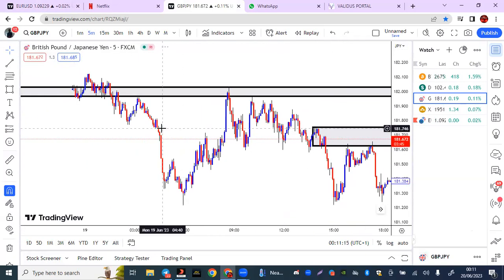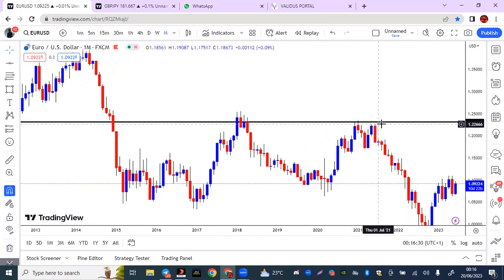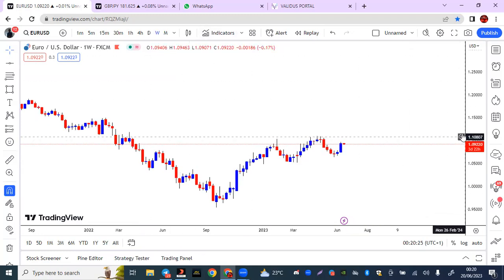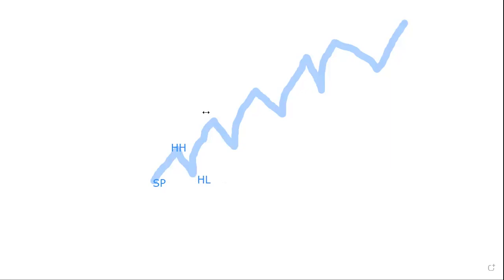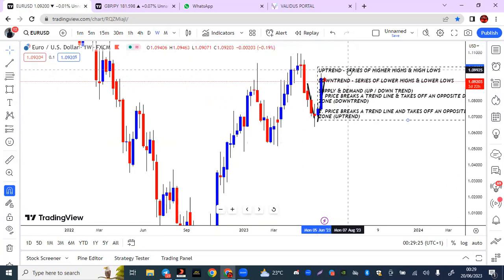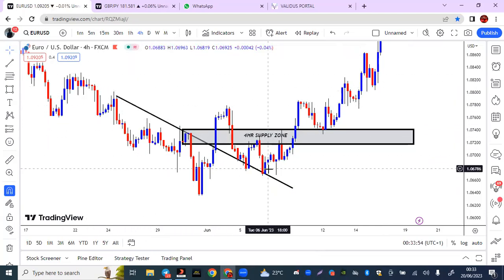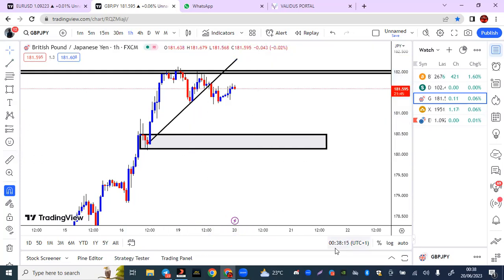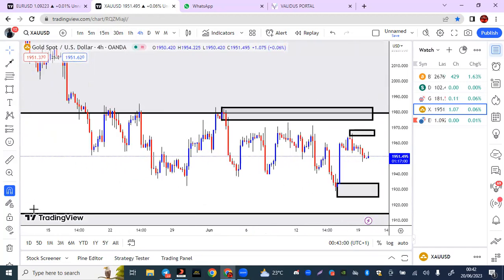FOREX CLASS 3